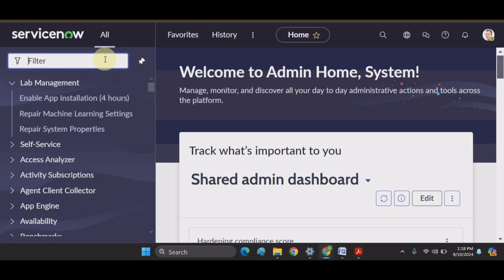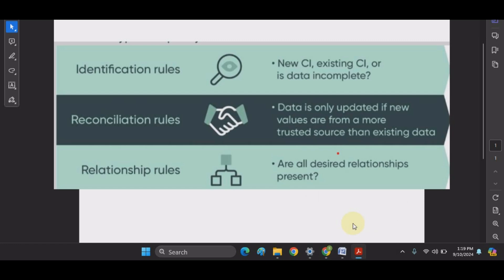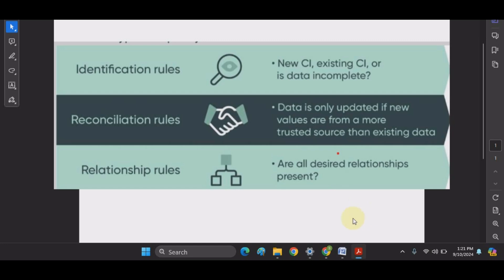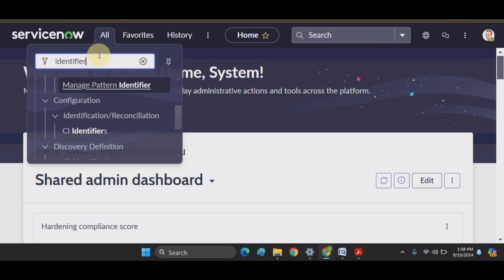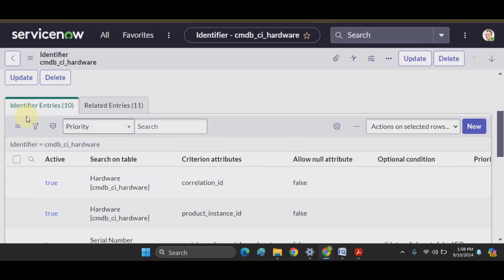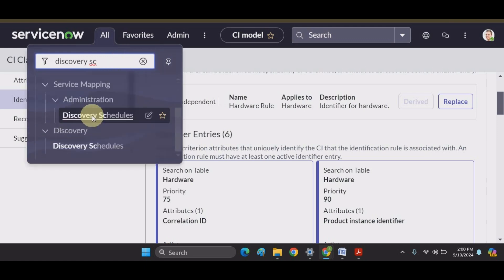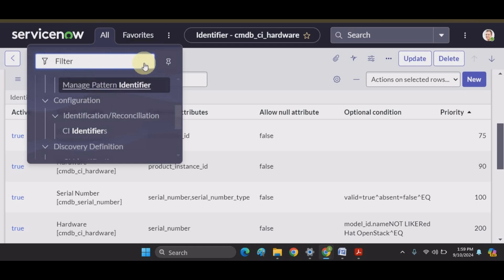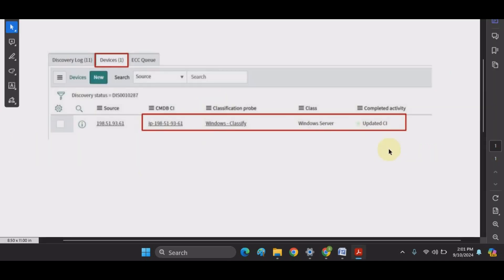ServiceNow Discovery 2: Identification & Reconciliation Engine - IRE, CI Identifiers. Interview prep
Take your Certification Exam preparation for AWS, ServiceNow, etc to next level with ExamHelpDesk Recommended for Top IT Certifications and Interview preparations:
Links for all related videos required to be seen along with this video are give topic wise below: